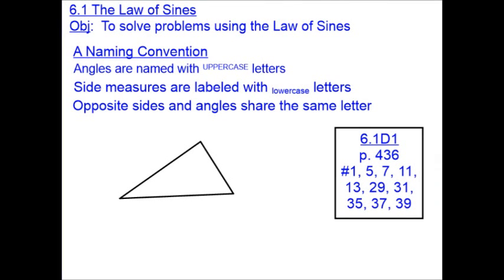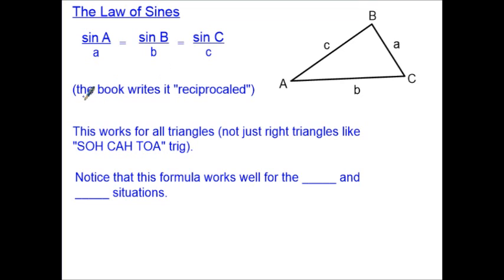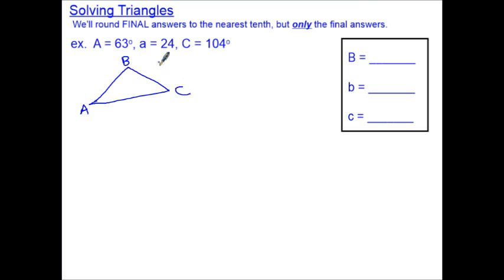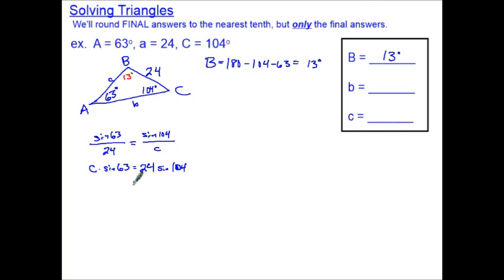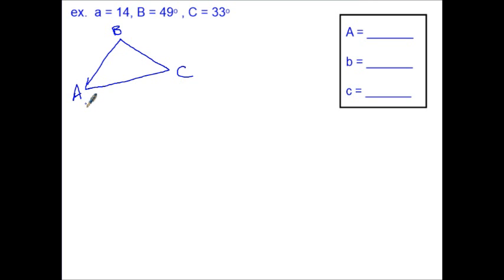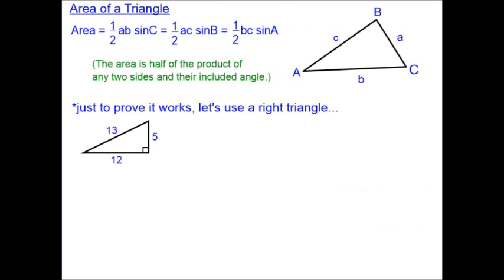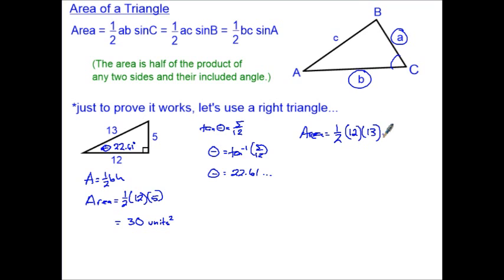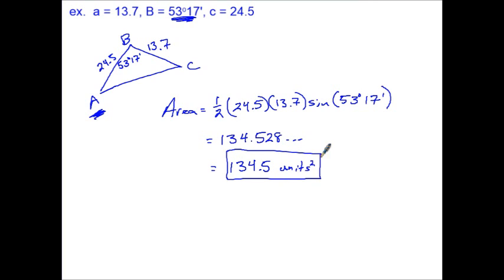PC 6 1D1 lesson full